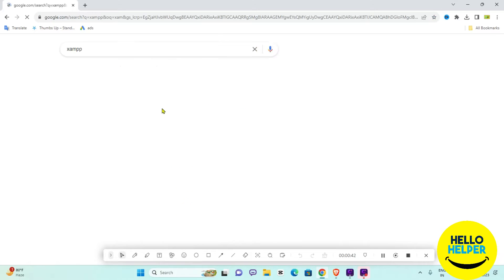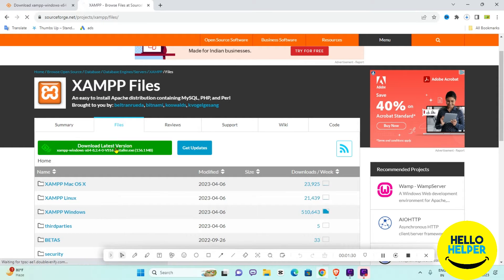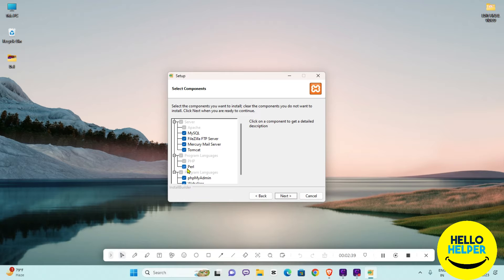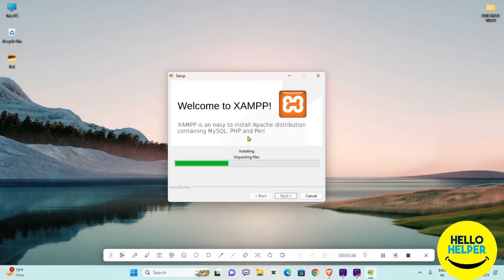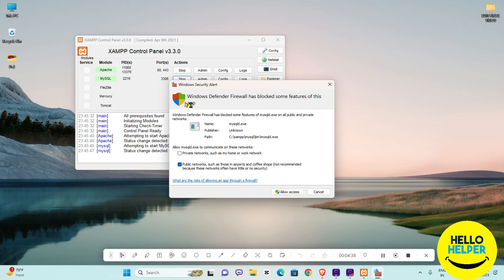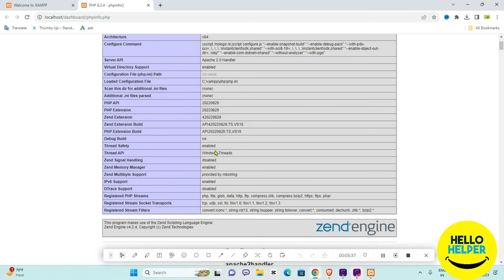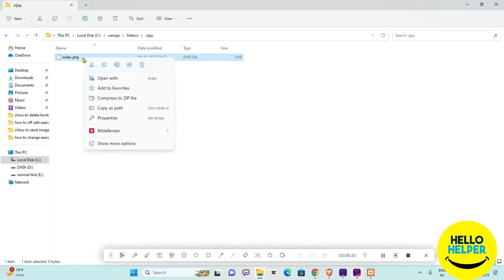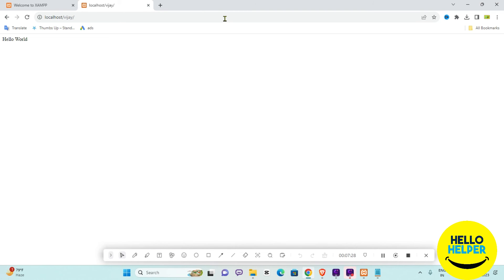How To 64 - bit Download XAMPP, Install for Windows 11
Download XAMPP: How To Install XAMPP For Windows 11 – RUN PHP – 2024*
Hello friends today we are going to learn about how to install xampp for windows 11 also guide where to download xampp and run php file in localhost. So keep watching in this video you will see latest update about xampp.

Some of important and complex questions are solved here like How to Install XAMPP on Windows 10, how to install xampp, how to install xampp for windows 11, what is xampp server, How to Install XAMPP Server on Windows 11, where to download xampp for windows 11, download xampp 64-bit windows 11, and many more about xampp windows 11.

You may also like other tutorials:
Microsoft Excel Tips & Tricks - 2020